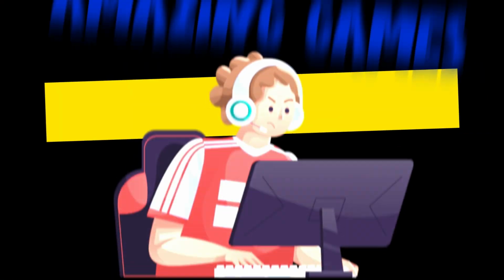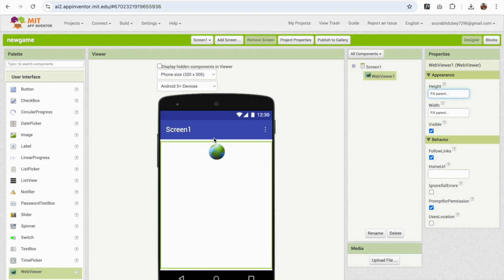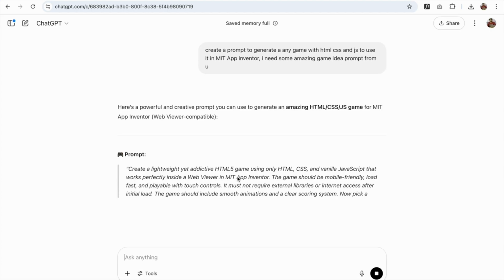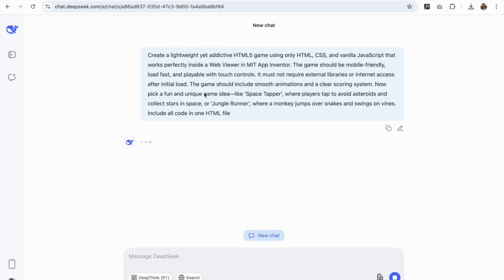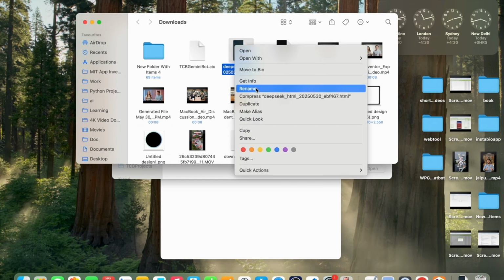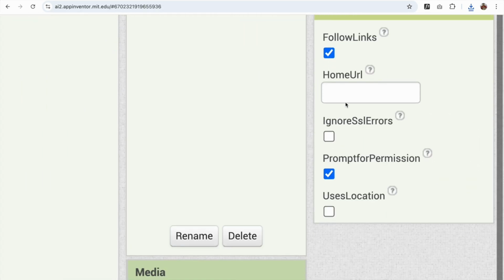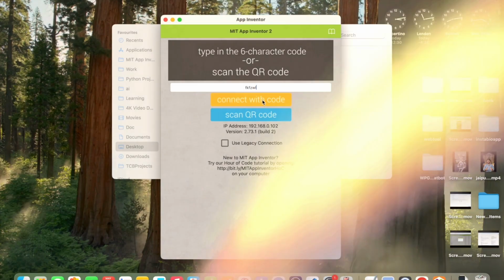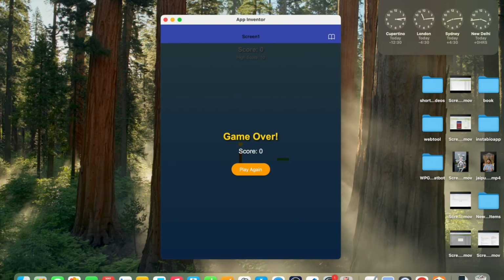Create Any Game In MIT App Inventor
Are you ready to build your own AI-powered game without writing a single line of complex code? In this full tutorial, we’ll show you how to create an exciting and interactive game using MIT App Inventor. This powerful platform lets you design Android apps visually using block-based programming, and with the help of AI tools, you can bring smart features into your game like never before.

In this project, we walk you through every step — from designing the interface to setting up the game logic, animations, and AI-powered interactions. Whether you're new to app development or have tried a few projects before, this tutorial will help you understand how to make engaging games that not only respond to user input but also use basic AI logic to enhance gameplay.

By the end of the video, you'll have a fully functional game that you can test, play, and even improve upon. This is a great opportunity to explore the combination of no-code platforms with smart tech to create something fun, meaningful, and rewarding. So dive in and let your creativity shine — no coding degree required!